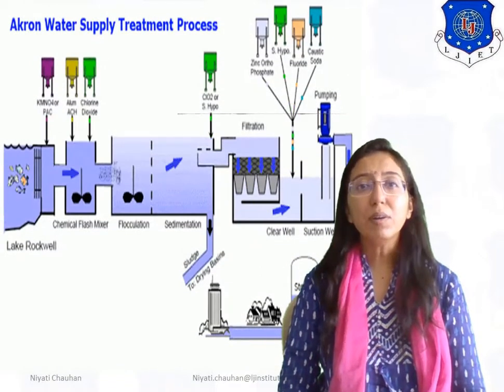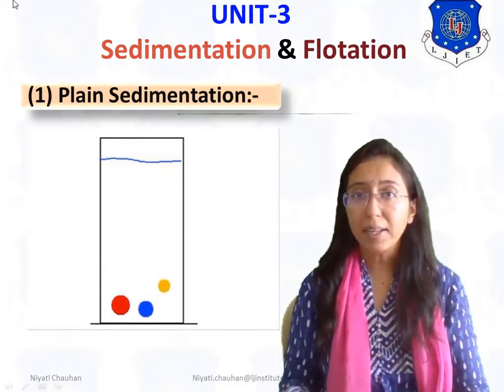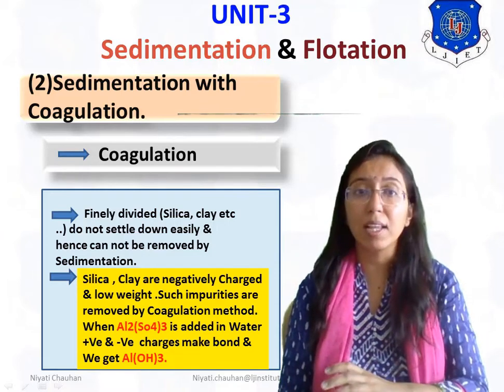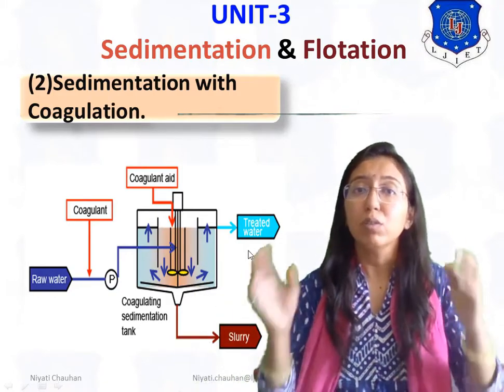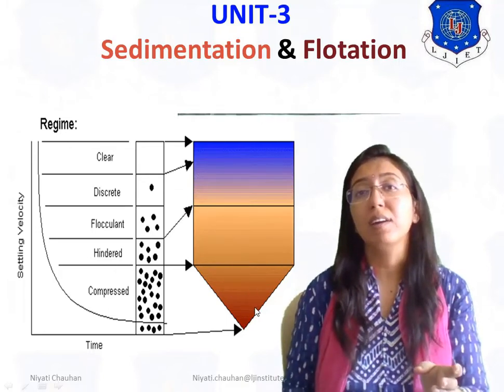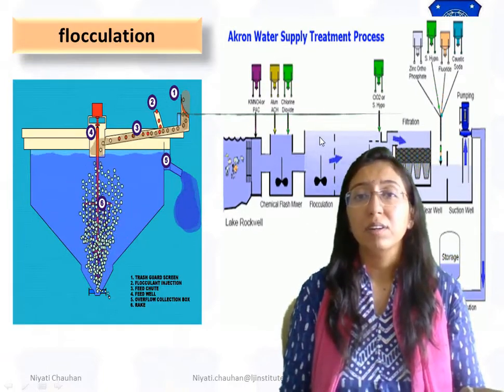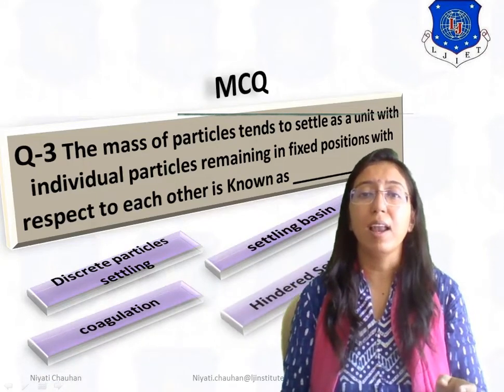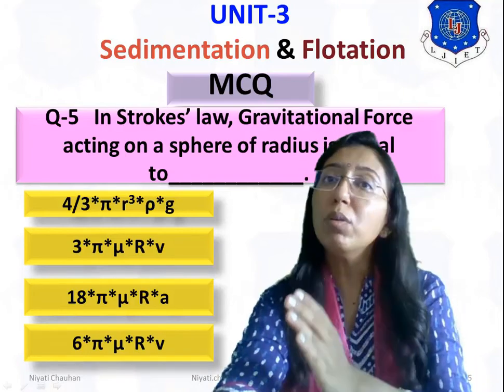Session 18 EI SEM 5 IC 26 Sept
I have discussed about types of Settling & types of Sedimentation
Q-1 The amount of coagulant needed for coagulation of water increases with_____________.
(a)Decrease in turbidity of water
(b)Increase in turbidity  & Temperature of water
(c)Decrease in temperature of water
(d)Increase in turbidity  & Decrease Temperature of water
Q-2  In Sedimentation Process, When time increased, Settling velocity______________.
(a)Increased
(b)Decreased
Q-3 The concentration of particles is so high that sedimentation can only occur through compaction of the structure is known as______________.
(a)Discrete particle settling
(b)Flocculent Particles
(c)Hindered or Zone settling
(d)Compression
Q-4 The mass of particles tends to settle as a unit with individual particles remaining in fixed positions with respect to each other is known as________________.
(a)Discrete particle settling
(b)Flocculent Particles
(d)Compression
Q-5 ____________ causes the particles to increase in mass and settle at a faster rate.
(a)Discrete particle
(b)Flocculation
(d)Compression
Q-6 Particles settle individually without interaction with neighboring particles is known as_________________.
(a)Discrete particle settling
(b)Flocculent Particles
(d)Compression
Q-7  In Sedimentation Process, When time decreased, Settling velocity______________.
(a)Increased
(b)Decreased